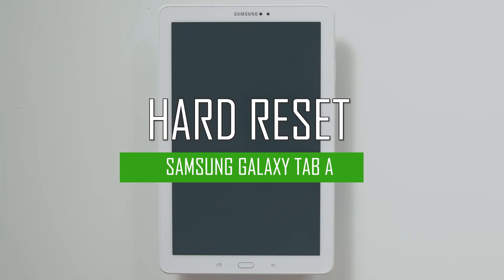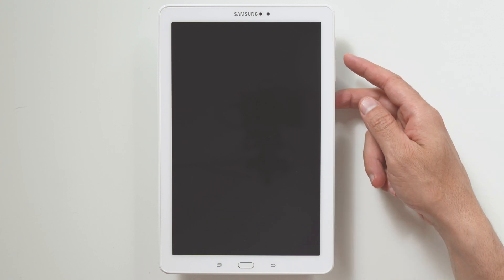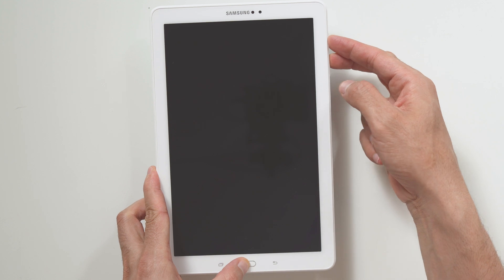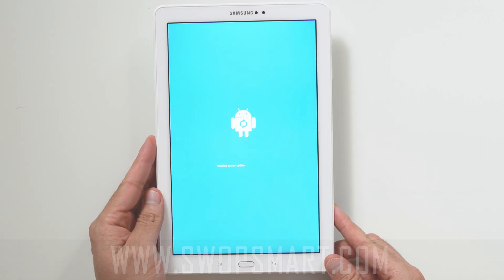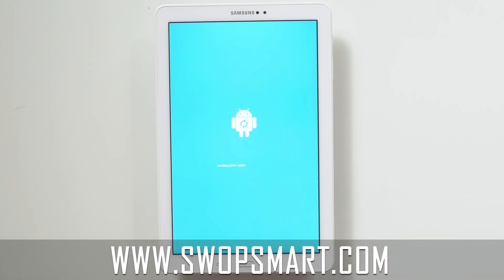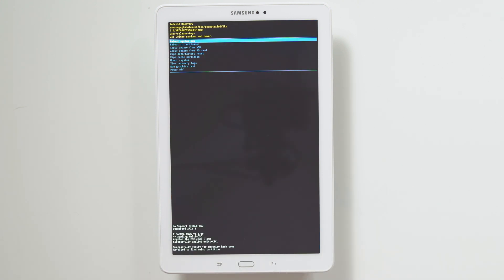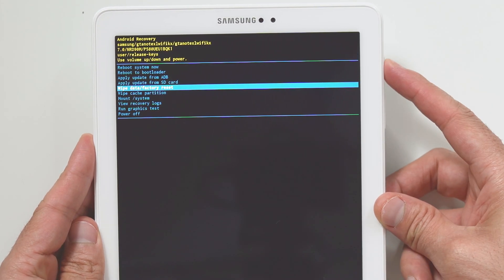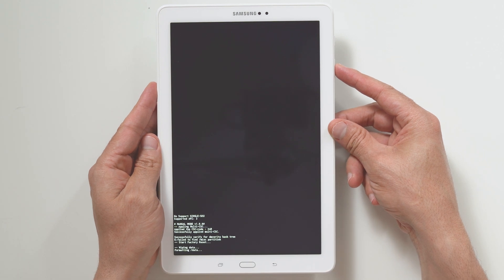How to Restore Samsung Galaxy Tab A to Factory Settings - Hard Reset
Learn how to hard reset your Samsung Galaxy Tab A 10.1 by following this video. The instructions on this video can be used on all variants of the Galaxy Tab A.

Tutorial works on models:
Galaxy Tab A

How much is your Galaxy Tab A?